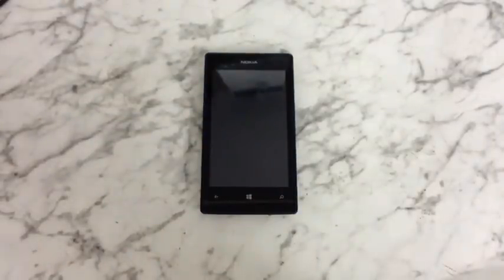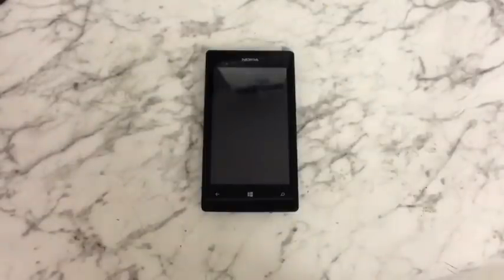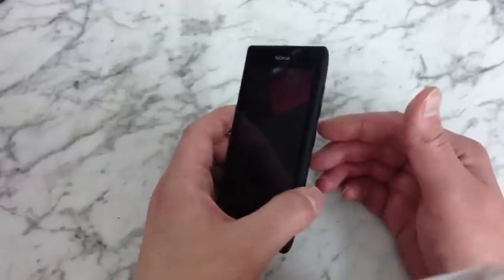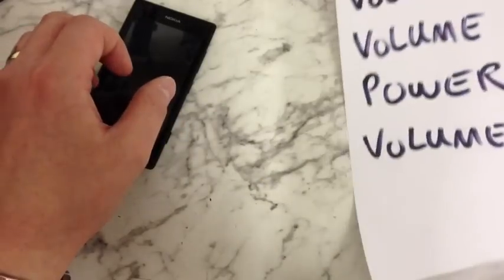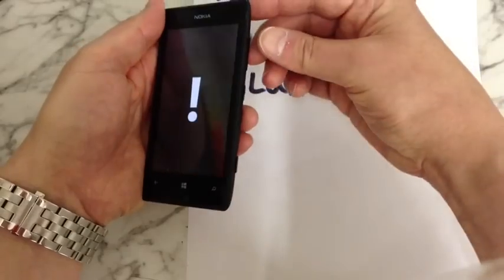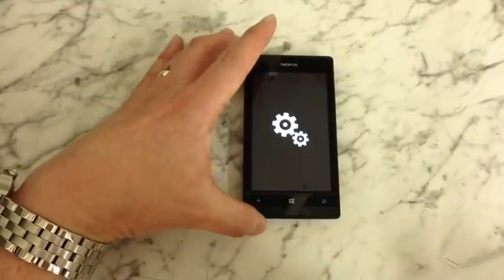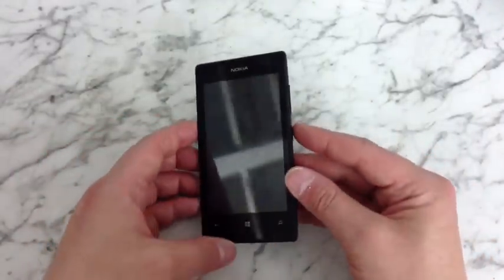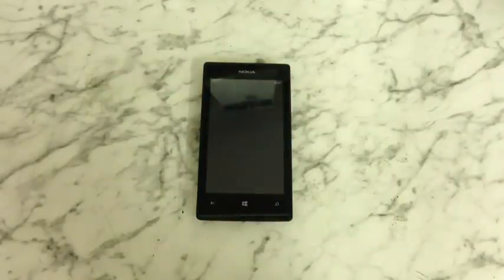Hard Reset Nokia Lumia 520 Remove Password/Hard Reset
How to hard reset or remove a forgotten password from your Nokia Lumia 520.